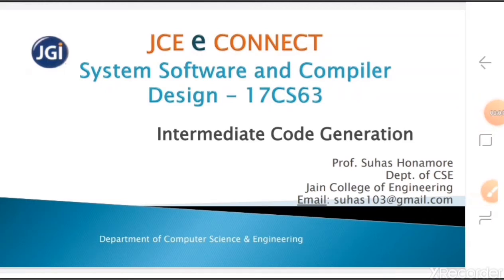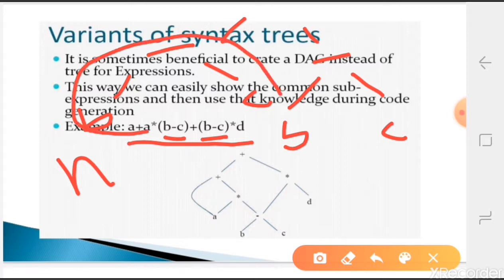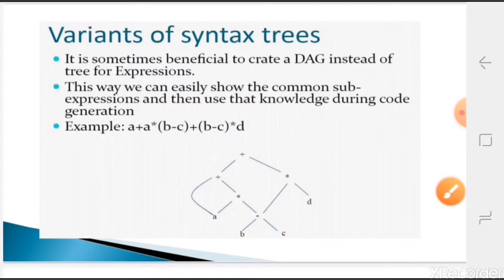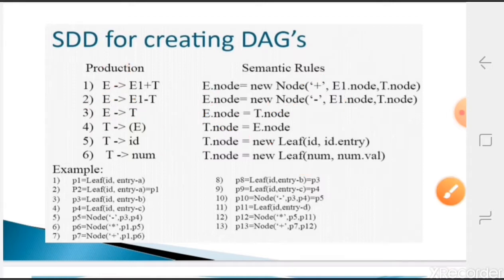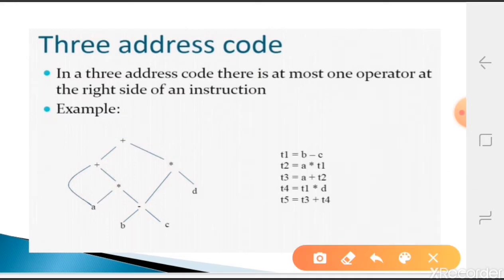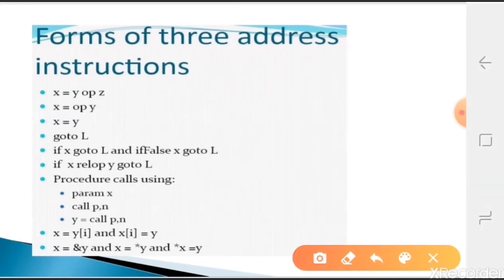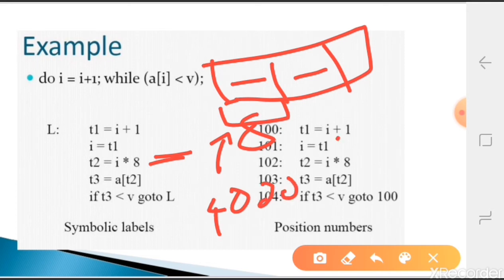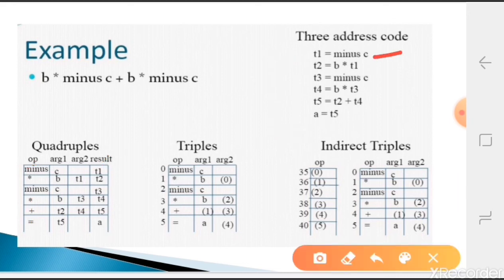JCE CSE 17CS63 SSCD Intermediate Code Generation